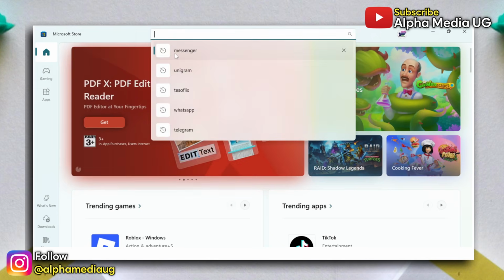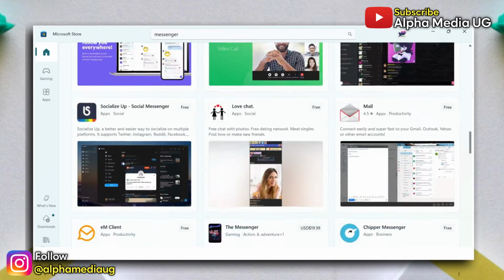Messenger Desktop App is No longer Available | How to Use Messenger as Desktop App on Windows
messenger desktop app is no longer available, you can continue your conversations on the web or mobile | How to Use Messenger as Desktop on Windows after recent update.

As of December 15, 2025, Meta has officially shut down the Facebook Messenger desktop app for both macOS and Windows. If you try to open the app now, you’re redirected straight to the Facebook website or Messenger.com to continue your conversations.

While this change has been unsettling for a lot of users, there is still a way to use Messenger like a standalone app—and that’s exactly what I’m going to walk you through.

This video addresses the following queries:
messenger desktop unavailable
messenger desktop no longer avalable problem
messenger you can continue your conversations on the web or mobile
how to use messenger as desktop on windows

Video chapters
0:00 messenger desktop app is no longer available
0:19 alternative desktop versions
0:27 how to use messenger as desktop app in firefox
1:11 how to use messenger as desktop app chrome